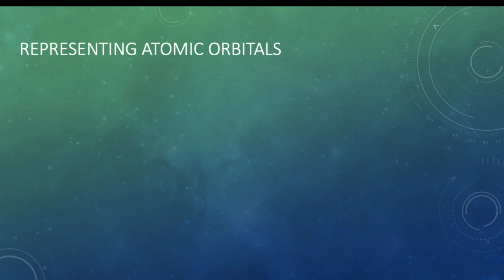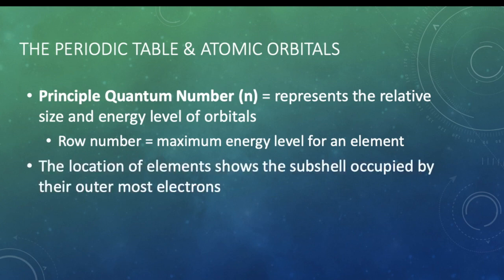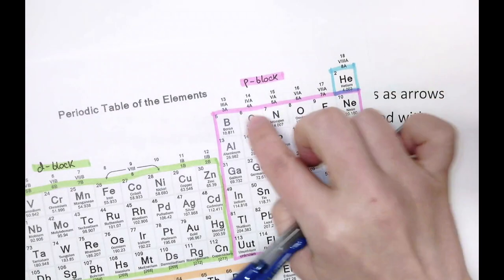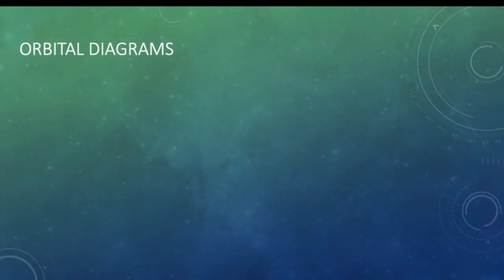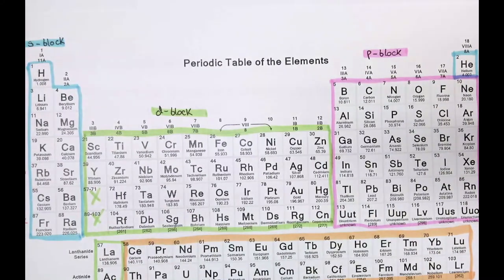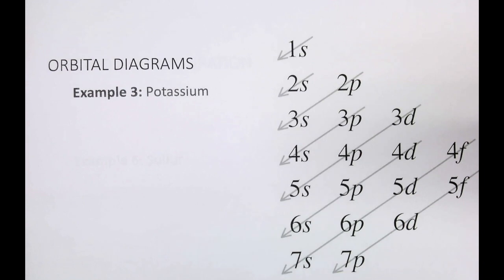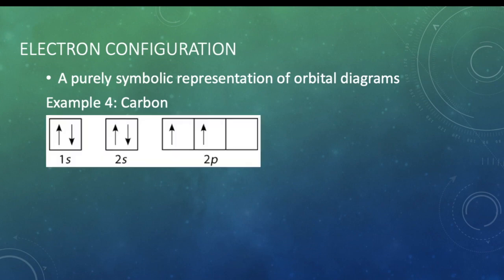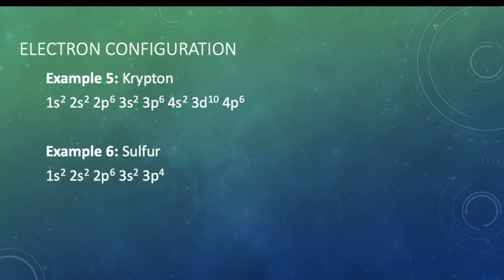Orbital Diagrams & Electron Configuration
Chemistry A, Chapter 5